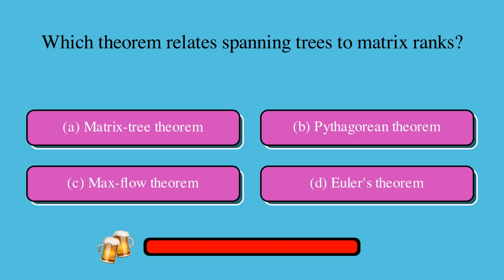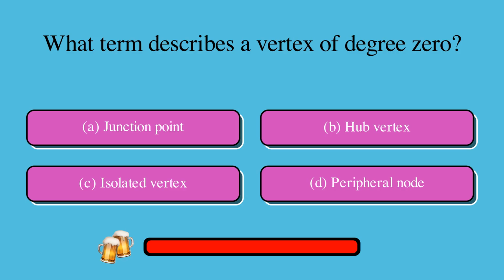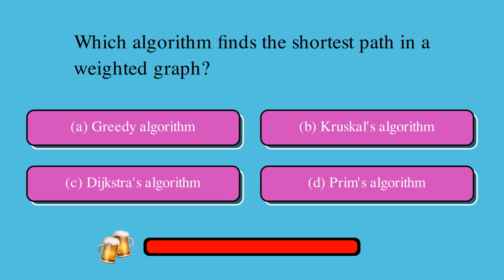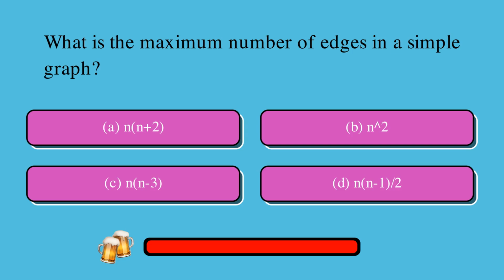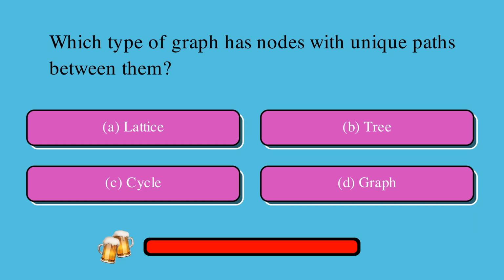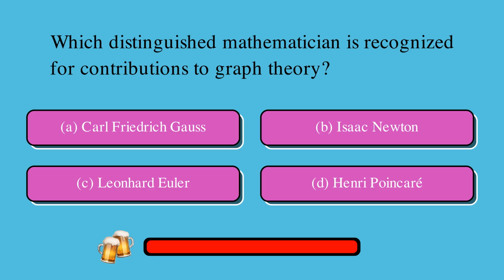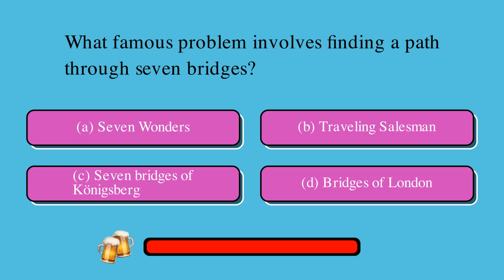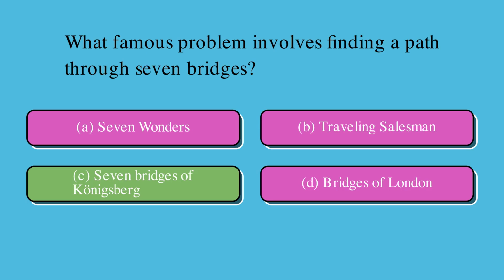🧩 Test Your Graph Theory Knowledge: Can You Solve These 10 Challenging Questions?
Join us for an engaging journey into the world of graph theory with our latest trivia video! Test your knowledge with questions such as "Which theorem relates spanning trees to matrix ranks?" and "What term describes a vertex of degree zero?" Discover answers to intriguing questions like "What is the maximum number of edges in a simple graph?" and "Which algorithm finds the shortest path in a weighted graph?"

We cover a total of 10 questions:
1. Which theorem relates spanning trees to matrix ranks?
2. What term describes a vertex of degree zero?
3. What is the name of a complete graph on four vertices?
4. Which algorithm finds the shortest path in a weighted graph?
5. What is the maximum number of edges in a simple graph?
6. Which type of graph has nodes with unique paths between them?
7. Which method enables traversal through all vertices of a graph?
8. Which distinguished mathematician is recognized for contributions to graph theory?
9. What famous problem involves finding a path through seven bridges?
10. How many of these trivia questions did you get correct?

With a captivating voice-over guiding you through each question, this trivia challenge is not just about testing your knowledge—it's an enjoyable way to learn about the fascinating concepts of graph theory. The video is perfect for anyone interested in quizzes, general knowledge, and educational content related to mathematics.

Should the next video feature easier or harder problems? Your feedback will help shape future trivia topics! Dive into the exciting realm of graphs and enhance your general knowledge in this fun-filled trivia experience.